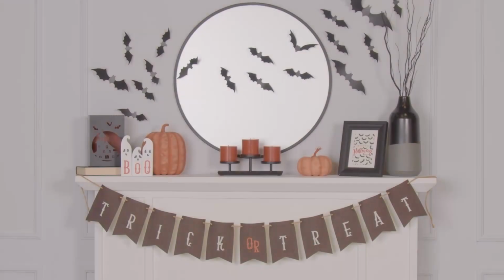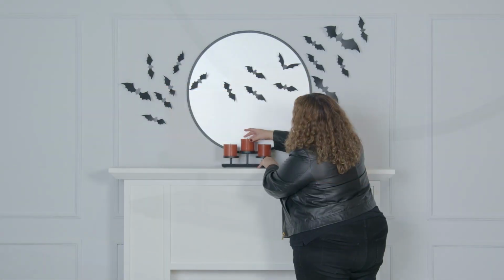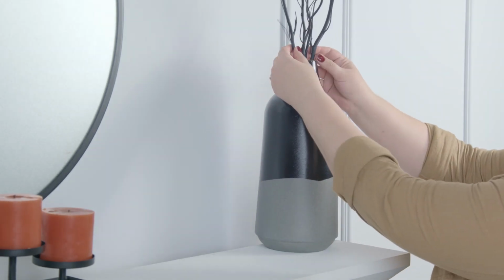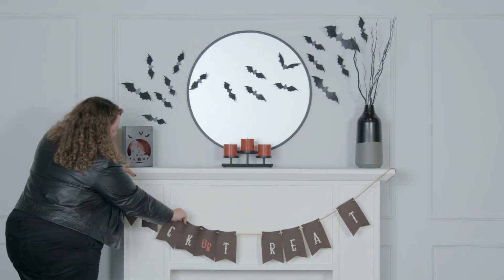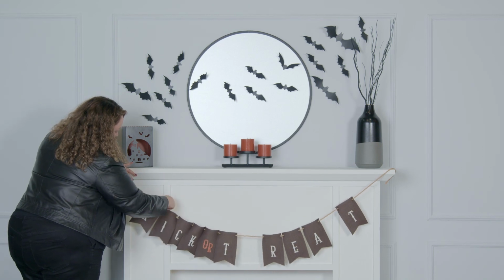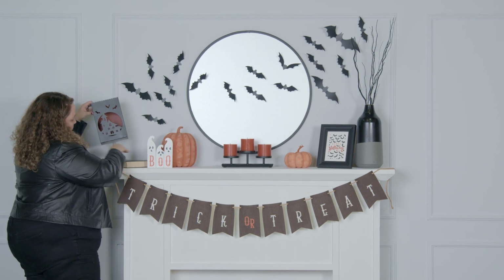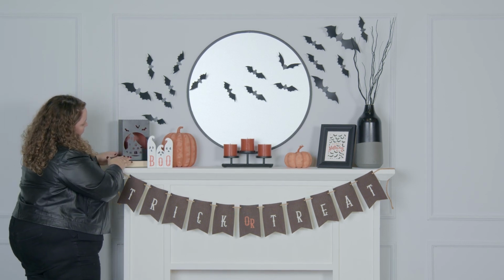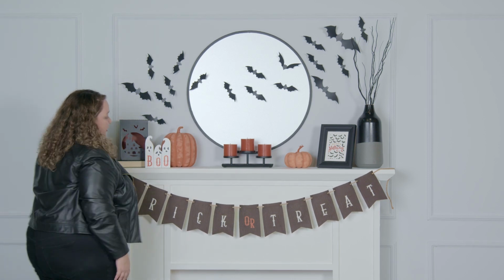Halloween Mantel Decorating | Fall Styling | Decocrated Subscription Box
Join us as we create a festive Halloween mantel filled with hanging bats, mini pumpkins, and so many more spooky Halloween home decor accents!

Grab your own Halloween decorations and follow along for some Halloween mantel decor ideas that will easily fit both a spooky or chic home style this holiday.

About Us: Every season, we send you a limited edition box that contains timeless, high-quality décor.